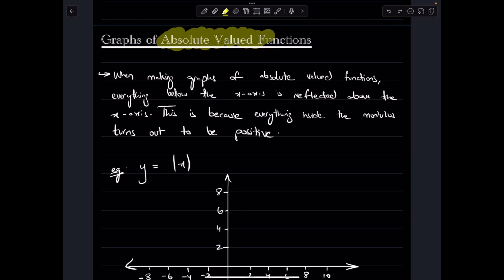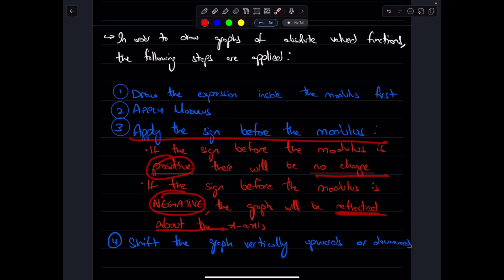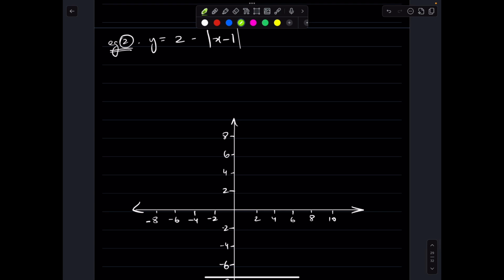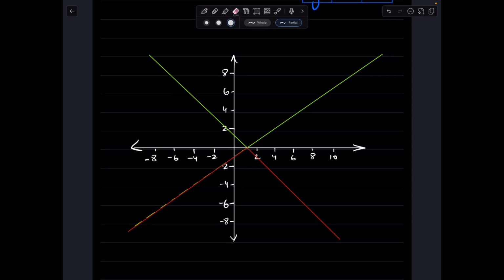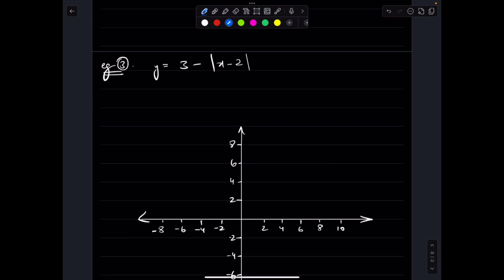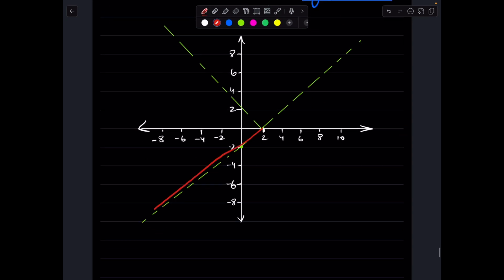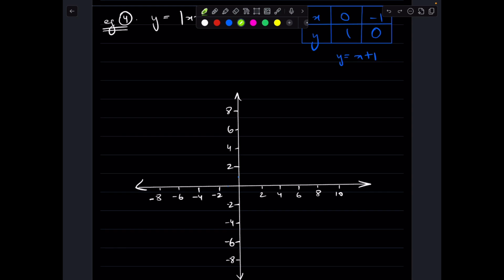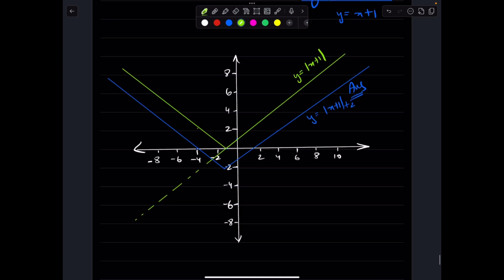Graphs of Absolute Valued Functions | A level Maths P3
You chose the path to ace it, it’s on us to help you ace it!!

Chapters:
00:00 - 1:35 - Intro👀
1:36 - 2:17 - Sequence of steps🤩
2:18 - 14:00 - Four examples and 😶‍🌫️